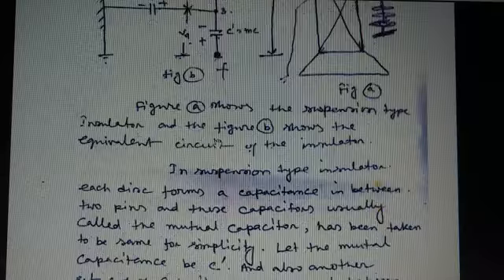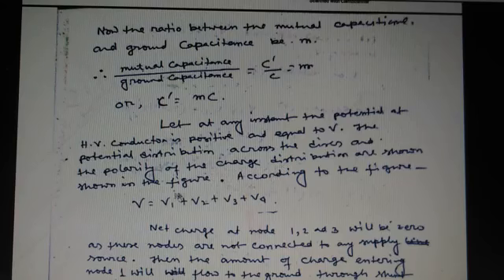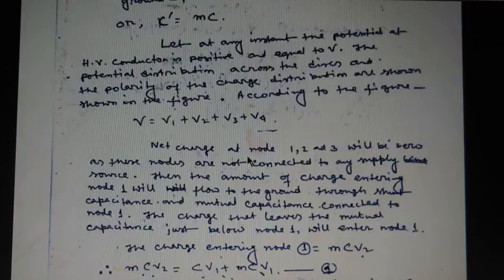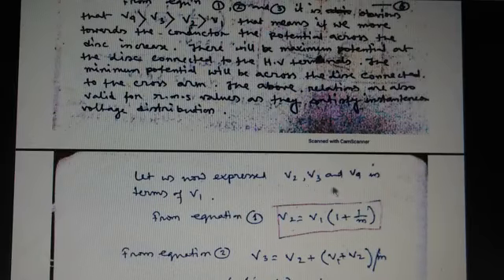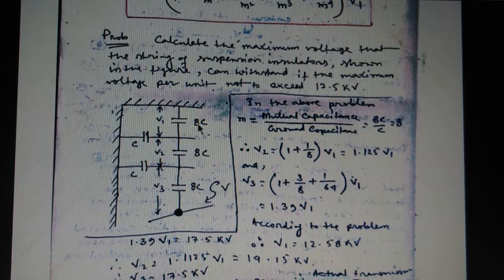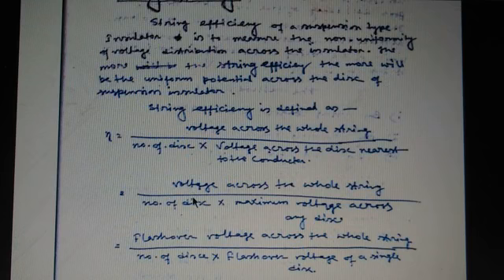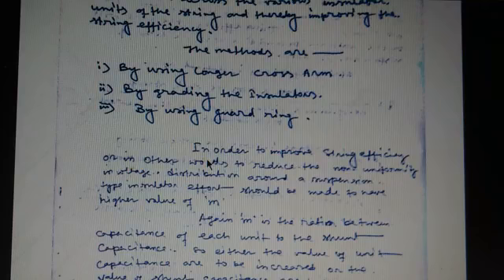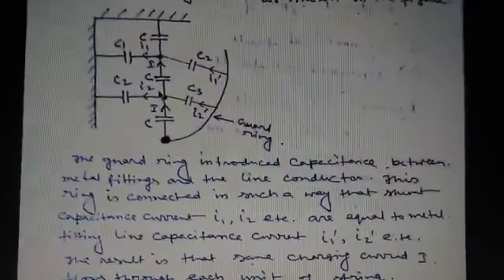Voltage distribution over suspension type insulators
Voltage distribution across a suspension insulator string, String efficiency, Arching shield & rings, Methods of improving voltage distribution across Insulator strings, Electrical tests on line Insulators.